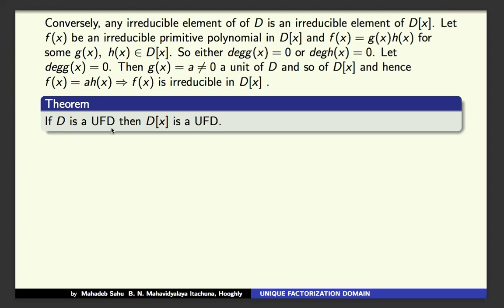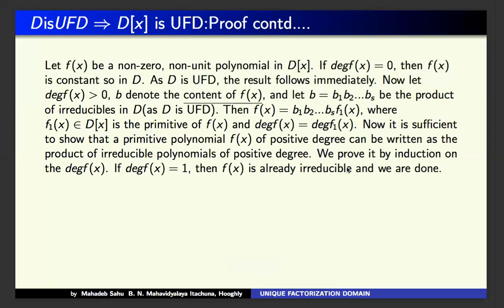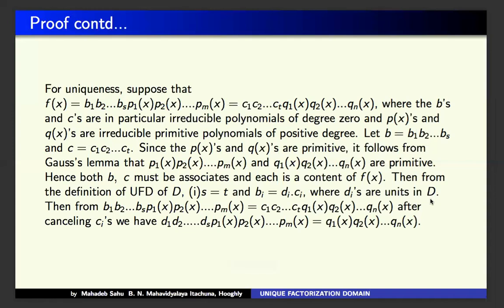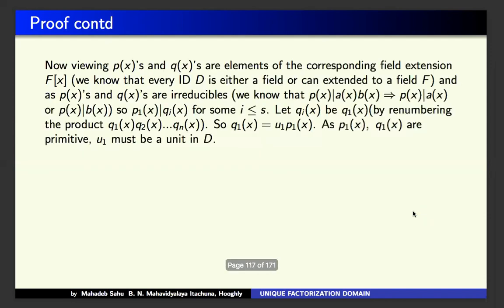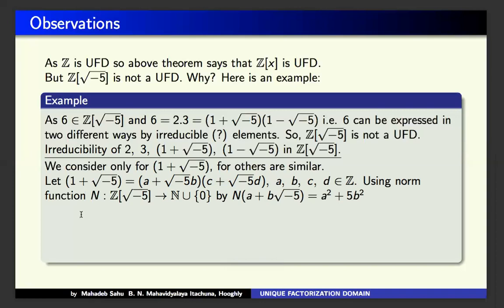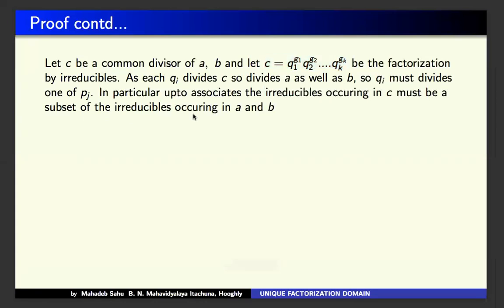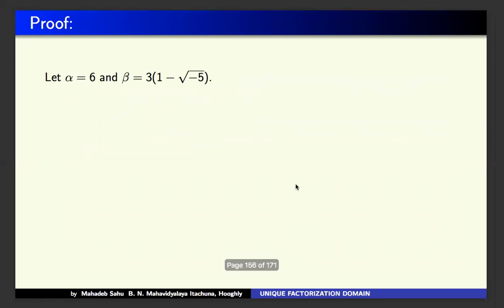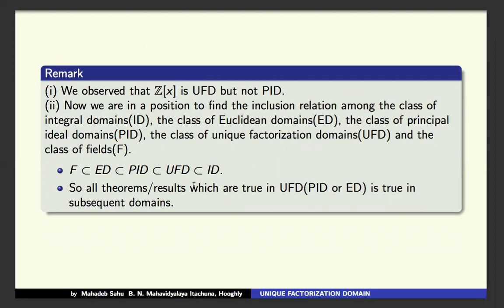Unique Factorization Domain 2